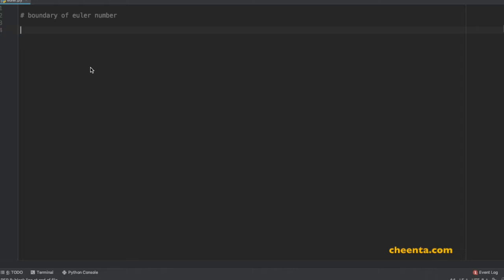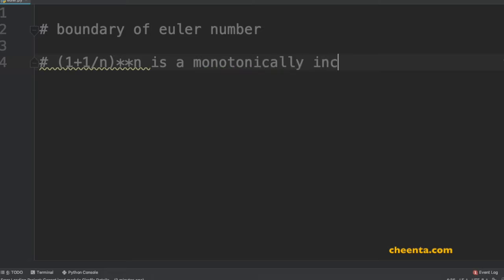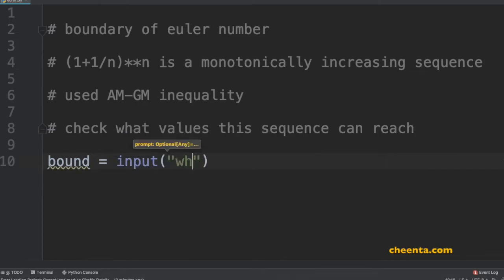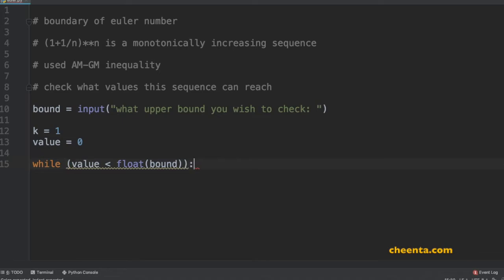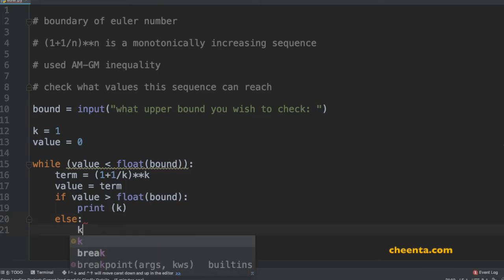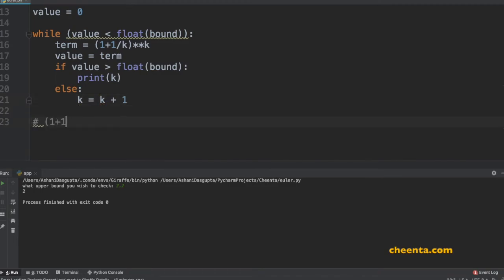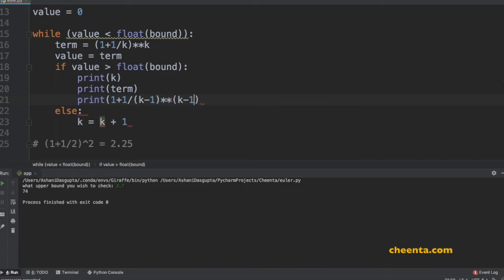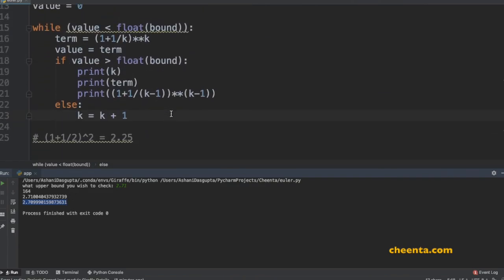Boundary of Euler in Python - Stories in Real Analysis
Let's discuss the Boudary of Euler number.

We check for what input values, certain bounds are achieved by the sequence (1+1/n)^n.

Happy learning!